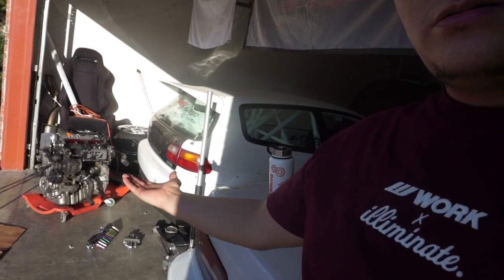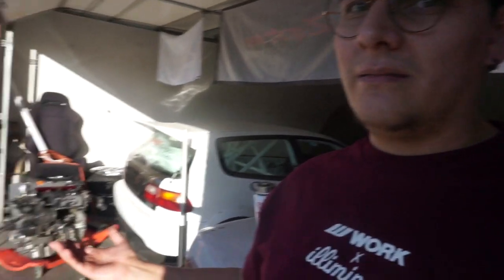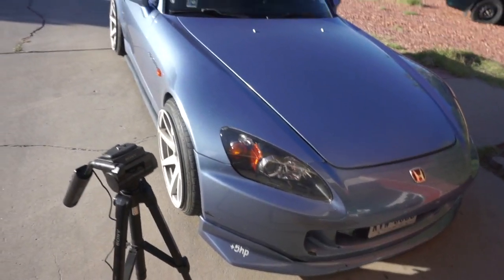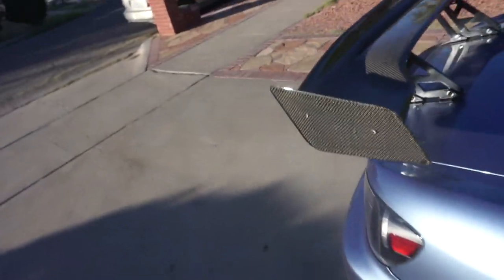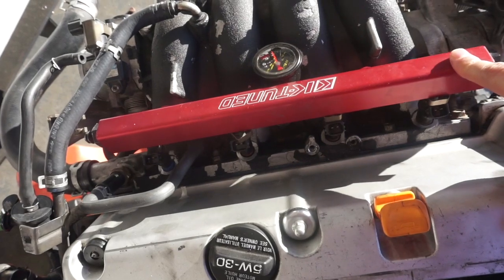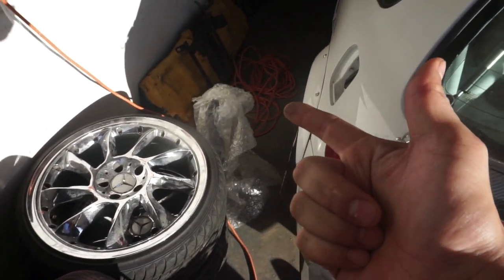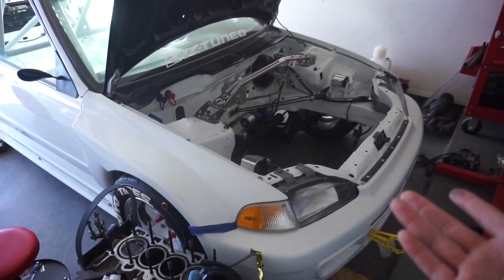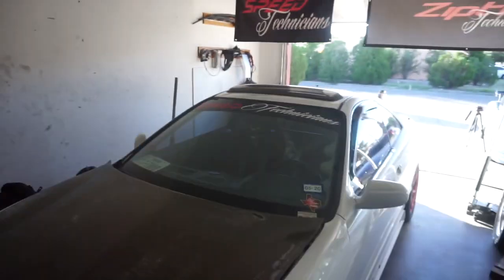“FAME”ous hatch episode 1 (getting k20 motor/ talking about the build)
It’s gonna be a little long journey but the time has come . Hatch has to be back in the streets getting them menu at gapplebees . 2x20 don’t serve itself. Stay tune for the next episode.
This first episode it’s taking apart the motor to take it to the machine shop . And just talking about the build itself .